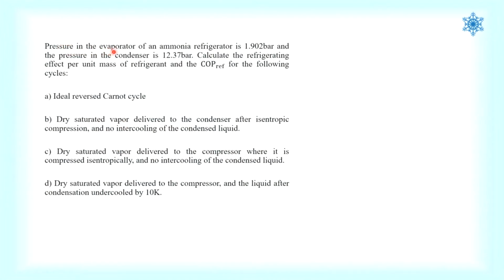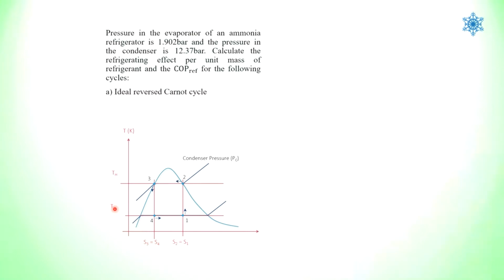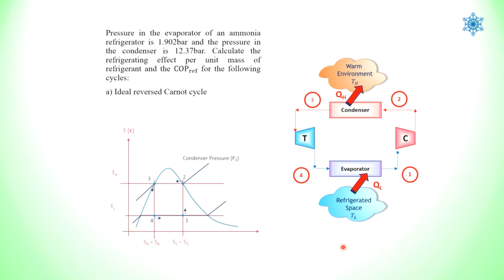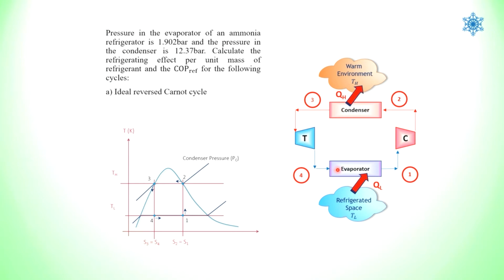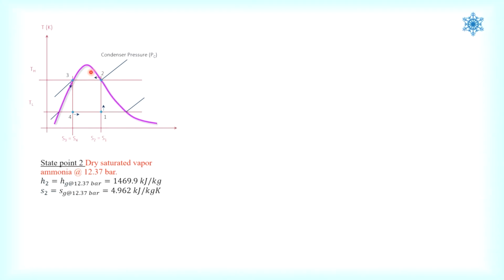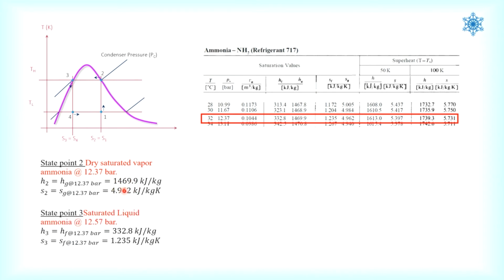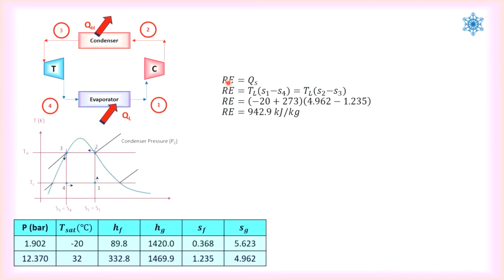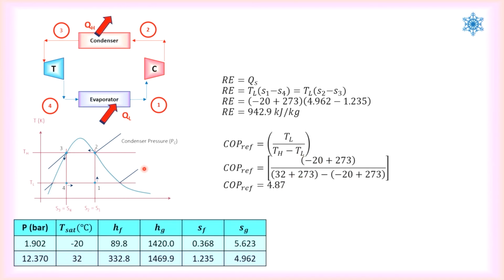Thermodynamics - Refrigeration Cycle Part 5 06102021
Problems Solving on Reversed Carnot Cycle.

Stay safe